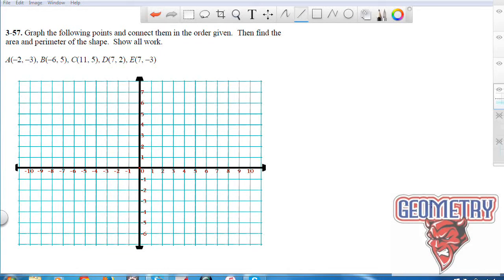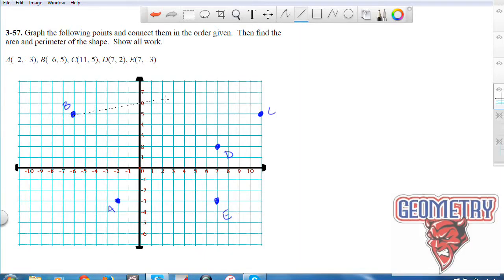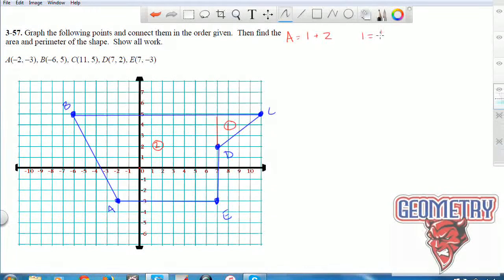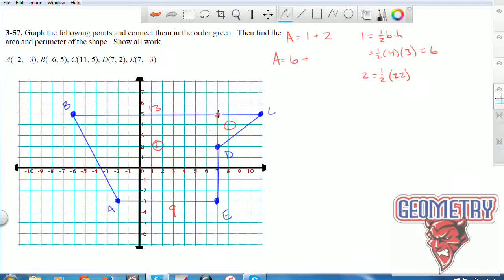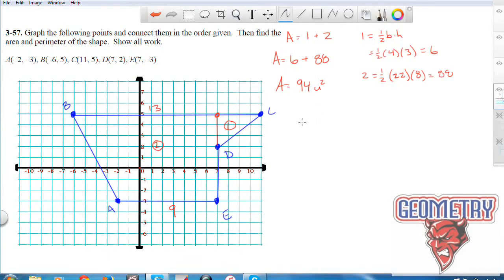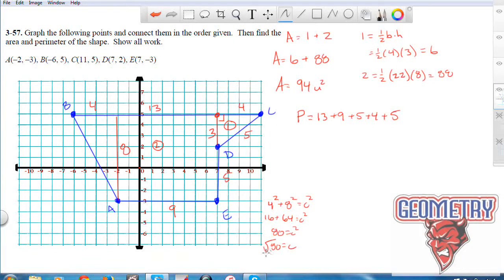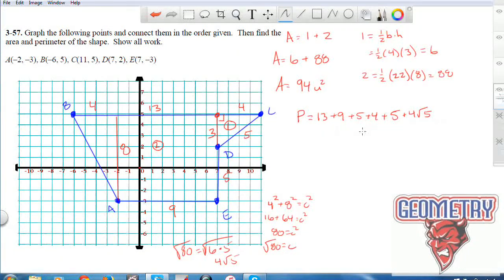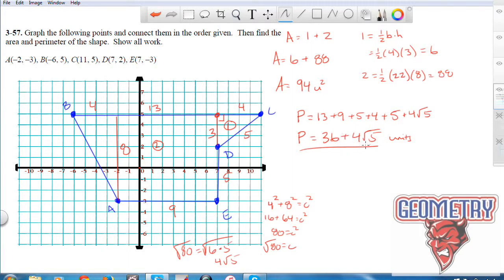Chapter 3 Problem 57